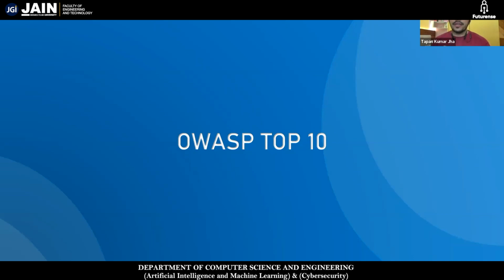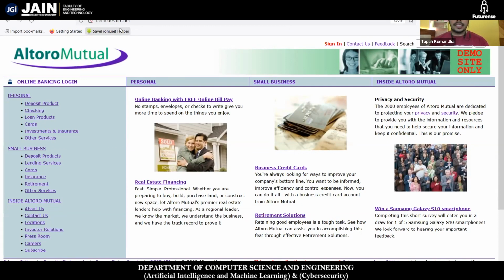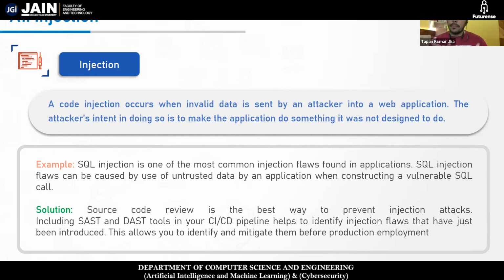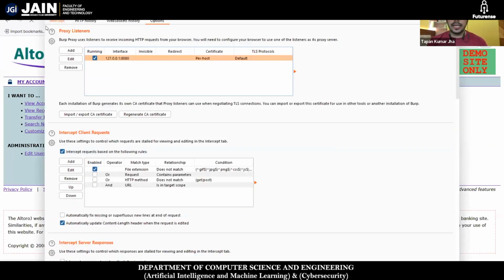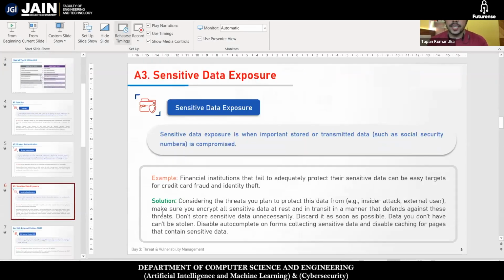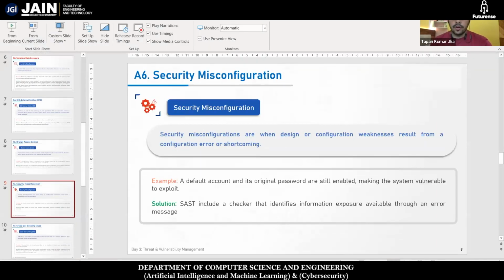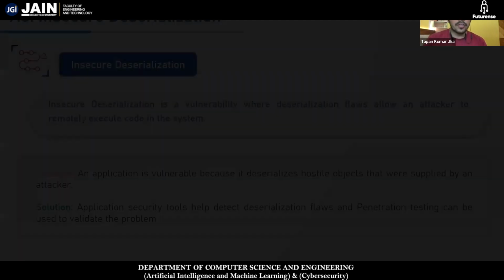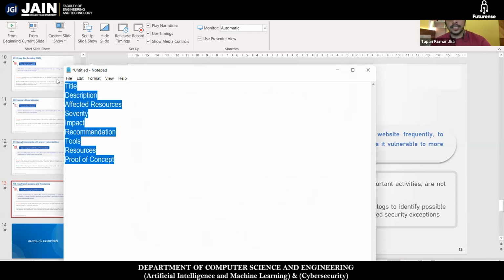Industry Connect - Cybersecurity | Bug Bounty - A start towards finding Bugs |By Mr. Tapan Kumar Jha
Get to know more about Bug Bounty - A start towards finding Bugs from our eminent speaker By Mr. Tapan Kumar Jha. The recorded video is streaming on our Facebook and YouTube channel. Go and check out. The webinar was powered by @FuturenseTechnologies Technology.